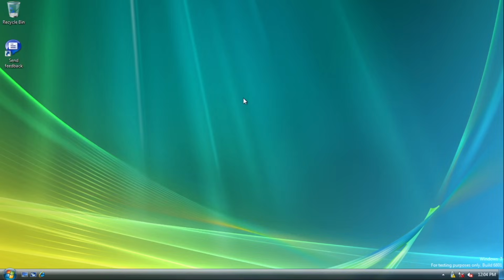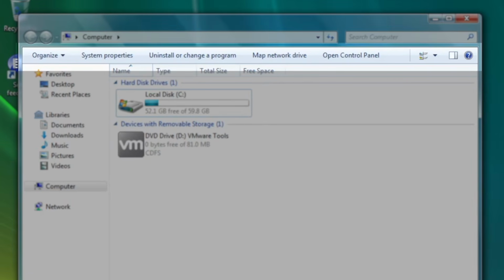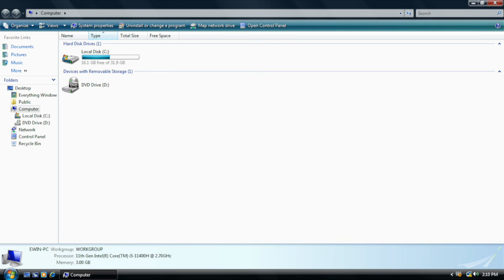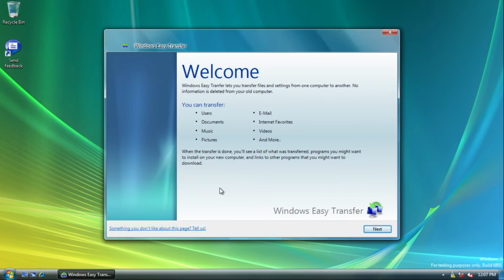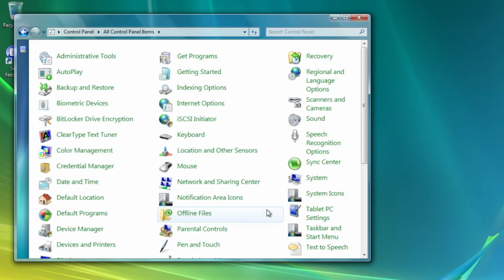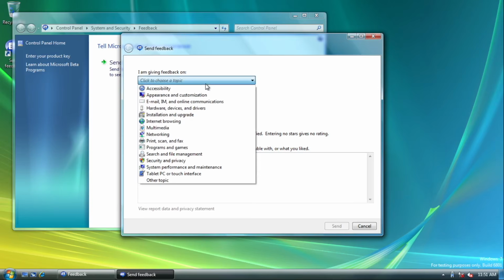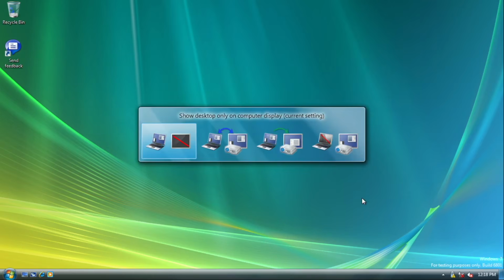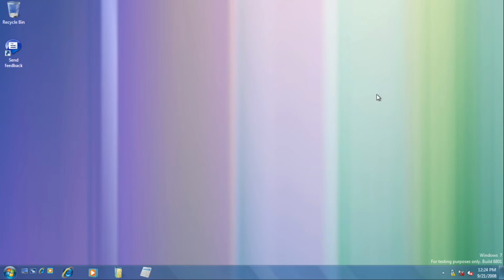Exploring The Last Windows 7 Milestone Build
While it looks kind of like Vista, it's actually the last Milestone build of Windows 7. What are the changes? Let's check it out

Bloom (Tier 5) - @OzlemNisanci-p4i
Microsoft Plus! - aanjaneya_meaow, Adam Kamienski, Olly on YT, Steven Fail

Thank you for my Ewinders Team for helping me:
Video Editor - @Y2Karyl
Script Writer Assistant - lanman

🎵 Music (not in particular order) :
[LIST WHAT SONG IS USED IN HERE]